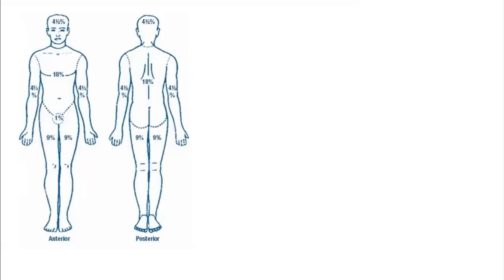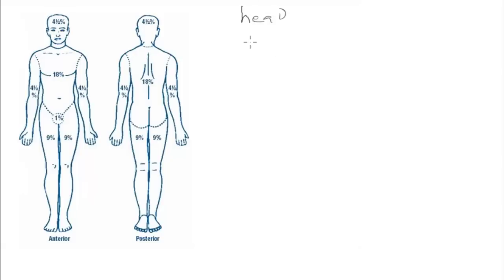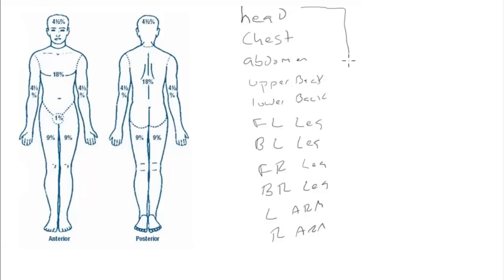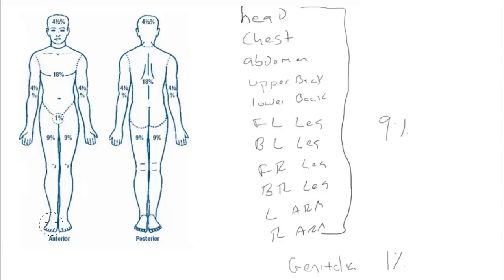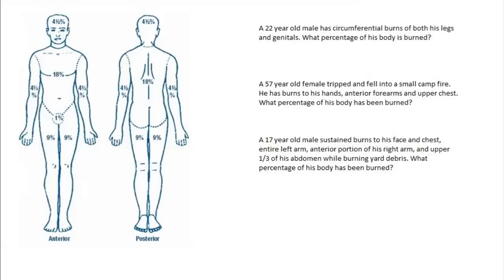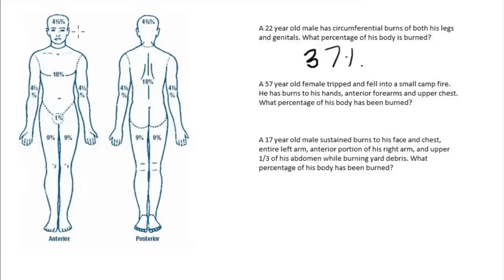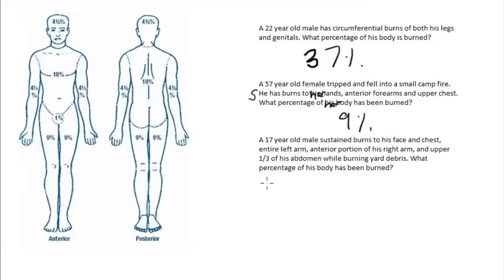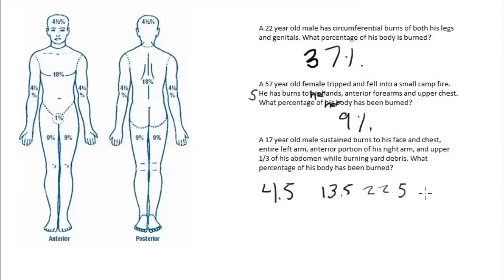Understanding The Rule of Nines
In this detailed video, we break down the rule of nines in a way that is simple to remember, and easy to understand. Also we go over 3 practice problems at the end of the video.

Visit us online at emergencymedicalcounsel.com for additional content.